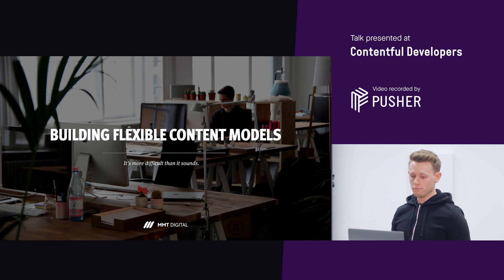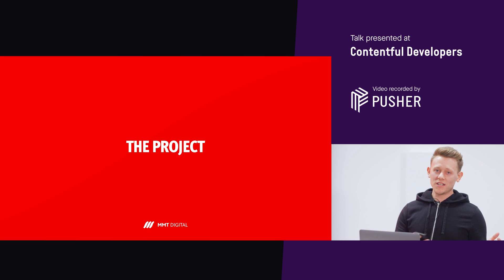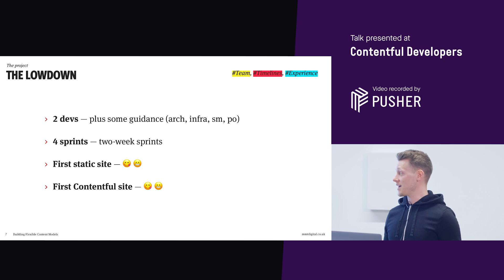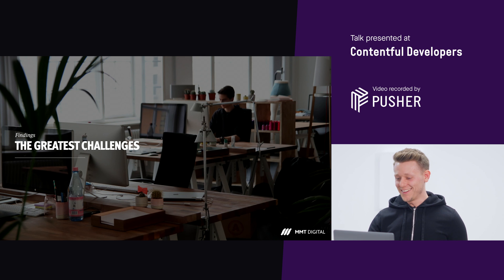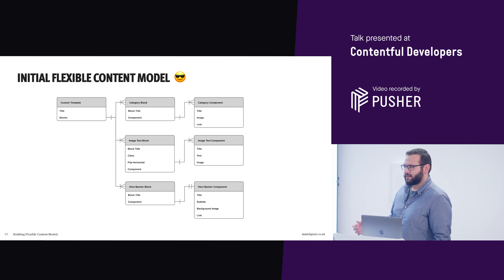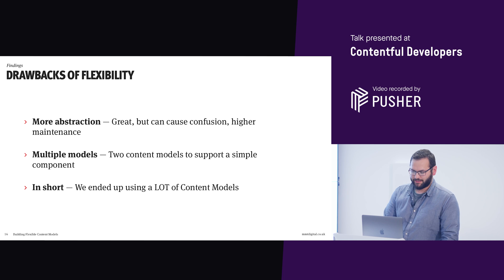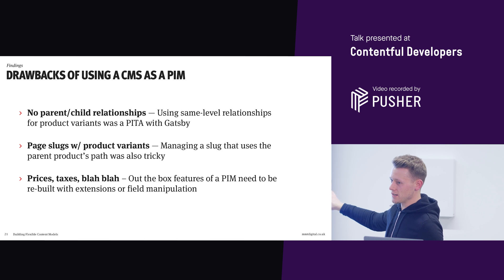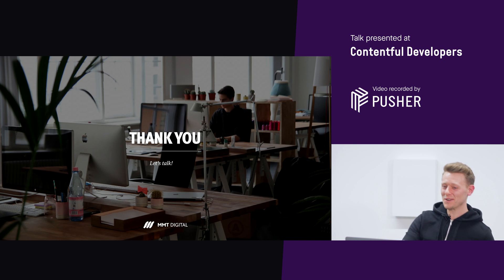Building Flexible Content Models - Contentful Developers - October 2018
Presented by James Sear.

James will discuss how to keep content flexible by breaking it down into blocks, which can be added to larger assemblies, using a static site built with Contentful and Gatsby as an example.